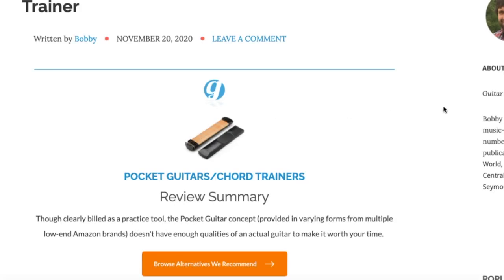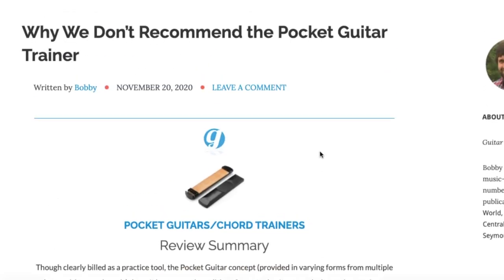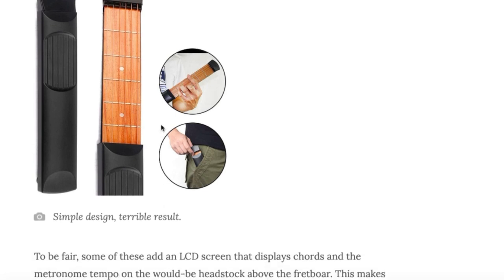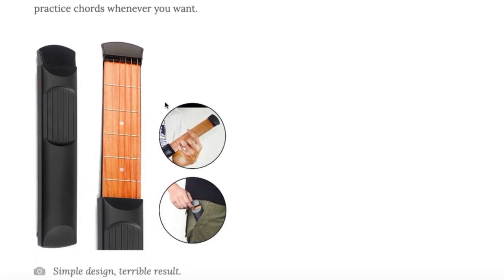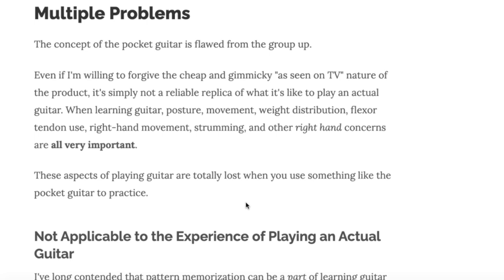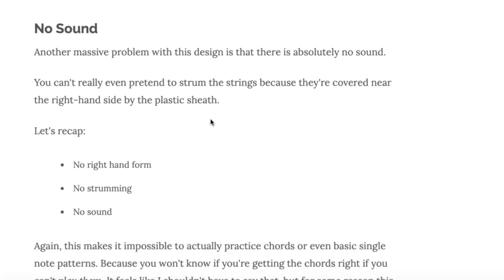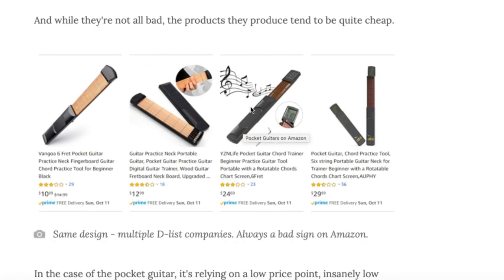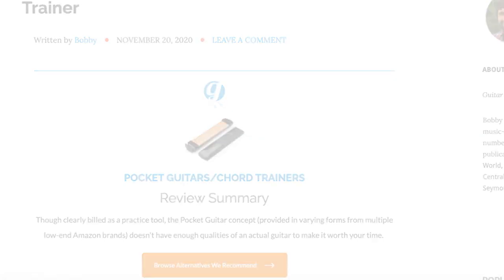Pocket Guitar Chord Trainer Review (not a fan)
In this video I'm reviewing the pocket guitar chord trainer, of which I'm not a big fan. There are a lot of these popping up on Amazon and other major retailers, but I'd recommend avoiding them as they're extremely cheap, and a bad way to learn guitar chords.